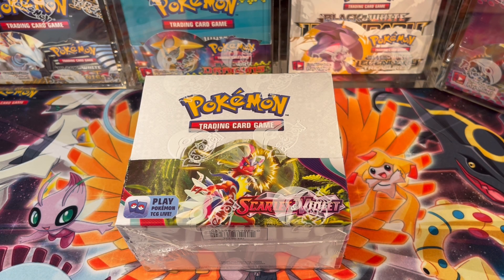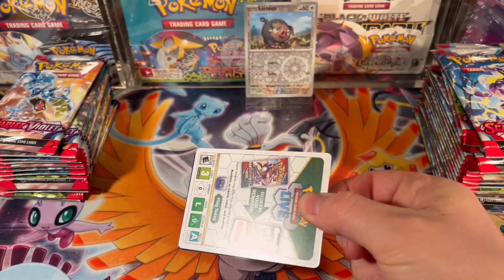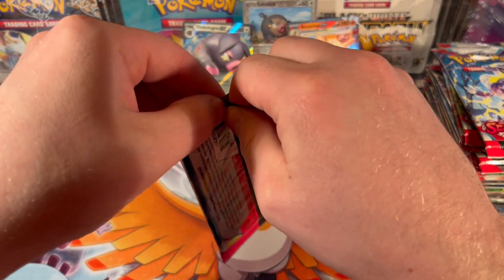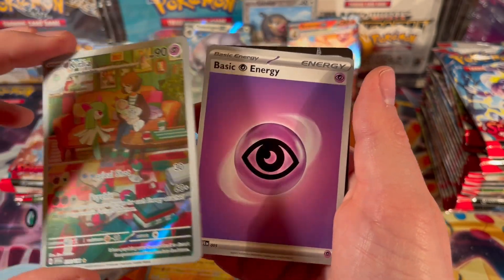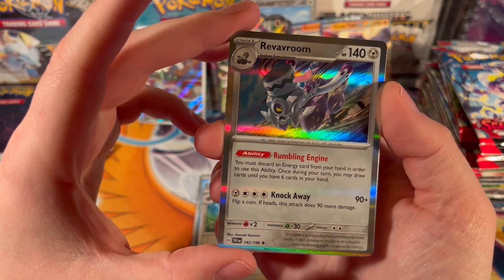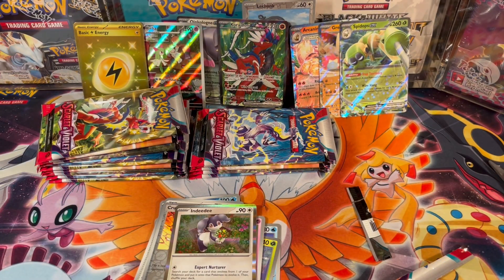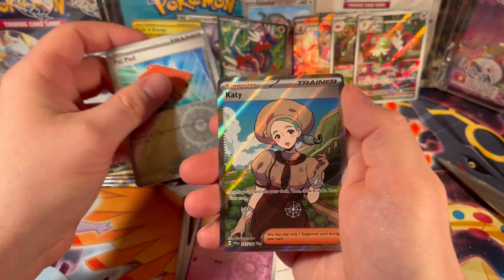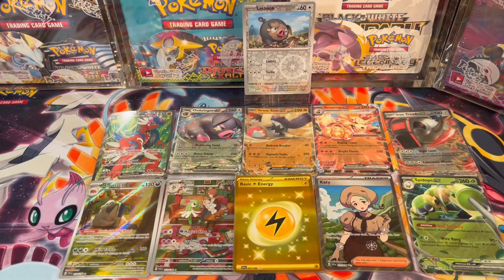**NEW** Pokemon Scarlet & Violet Booster Box Opening!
Hey guys! Today we're opening the new Scarlet & Violet Booster Box!

Chapters:
0:00 - Intro
0:37 - Box Opening
0:42 - Pack Openings
17:57 - Conclusion